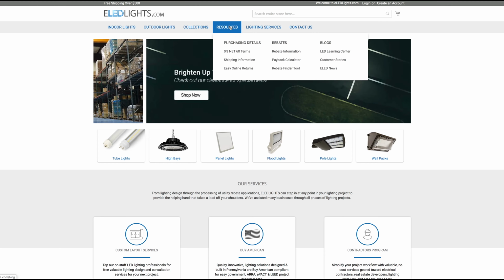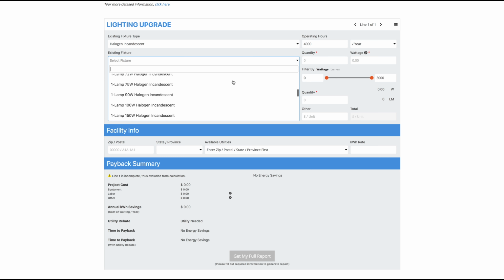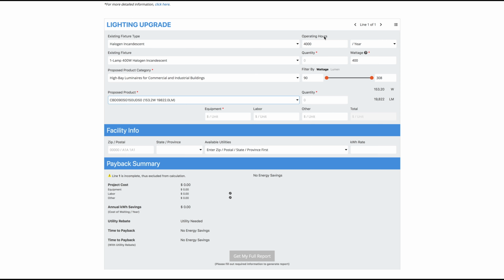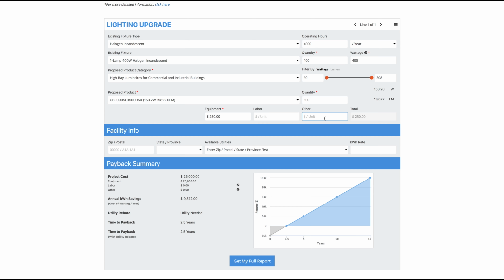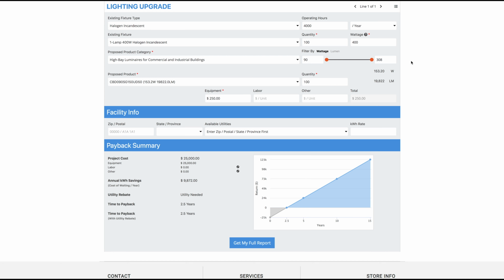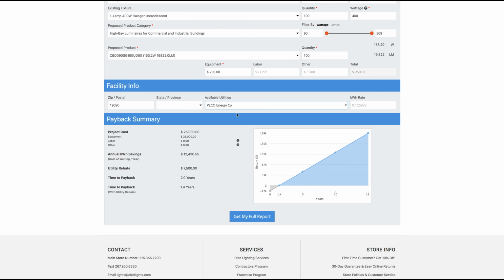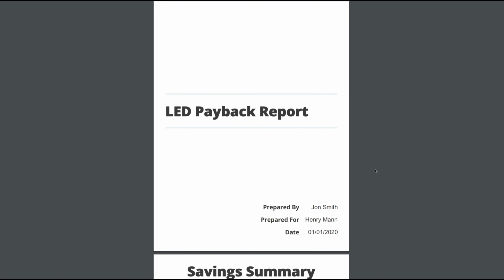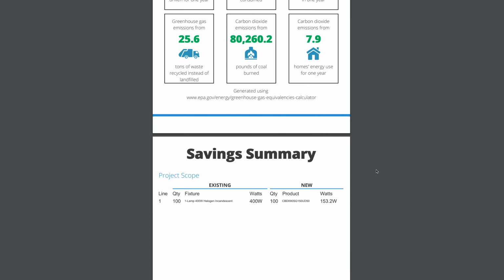Payback Calculator | ELEDLIGHTS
Learn how to use the tool that shows how much of an impact your LED conversion can have!